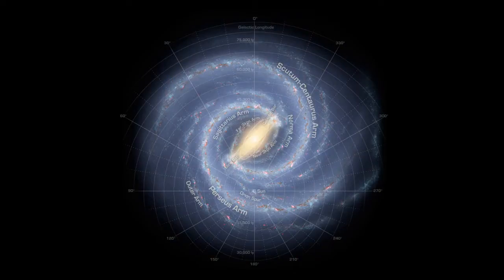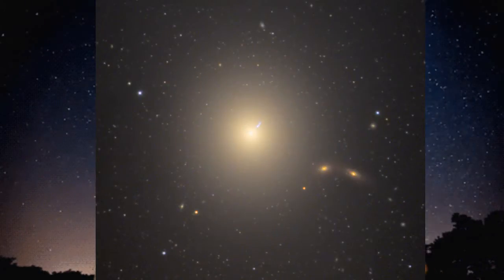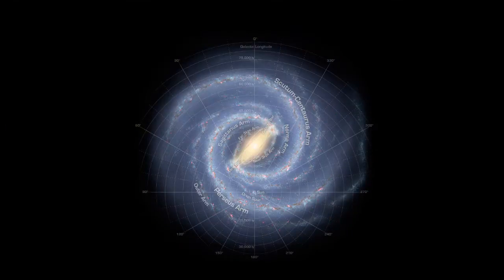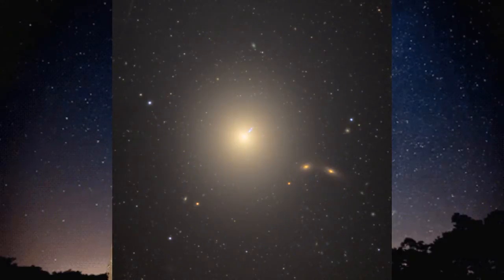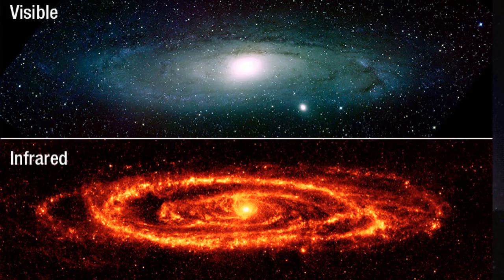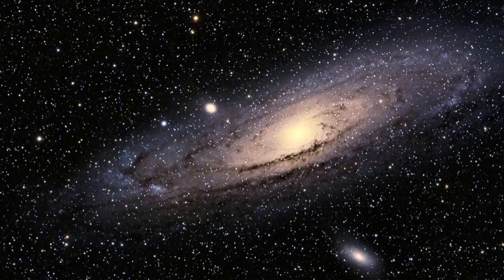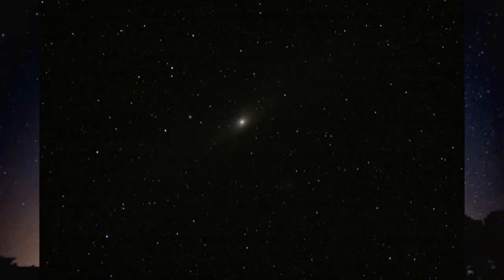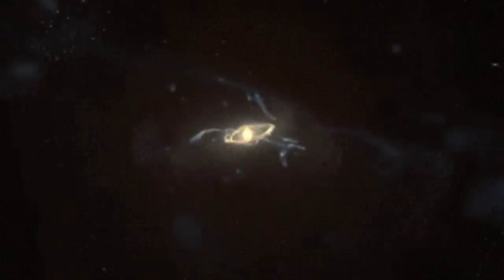What is a Galaxy?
Progress!! So...what's a galaxy?